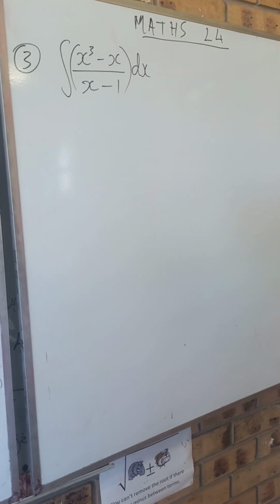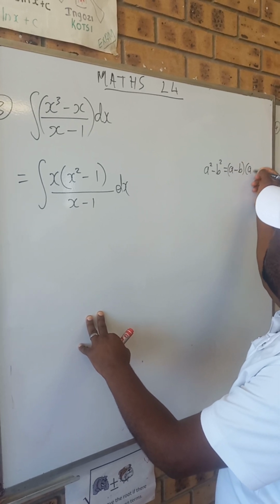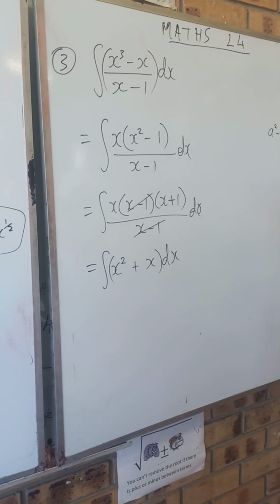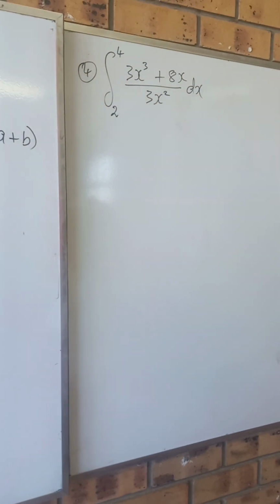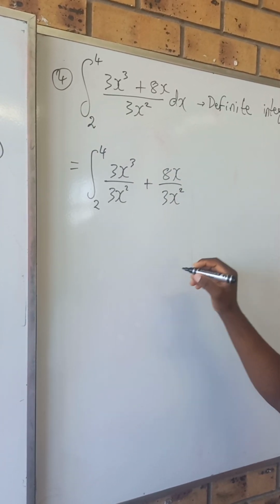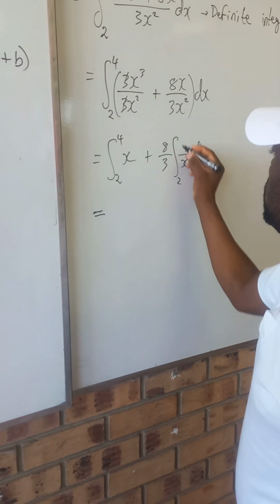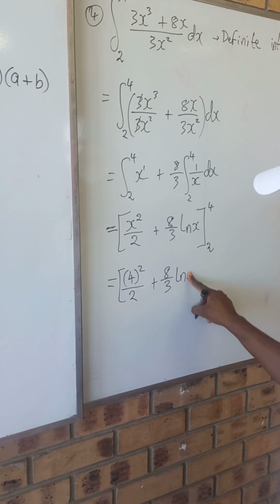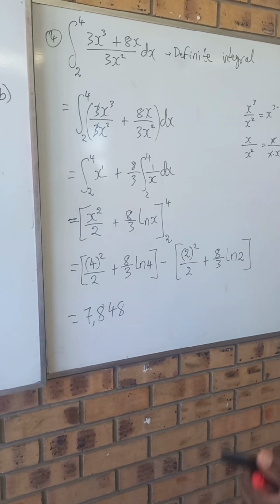Definite integral(Maths Level 4)